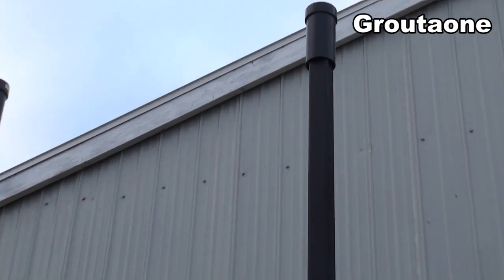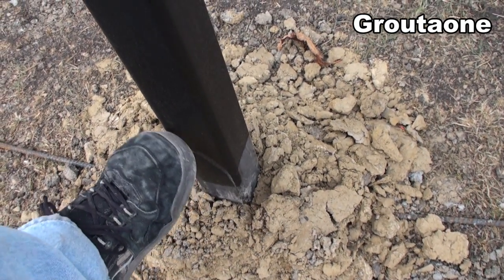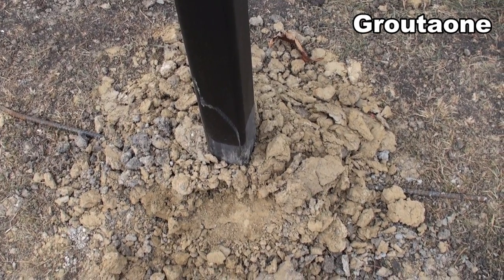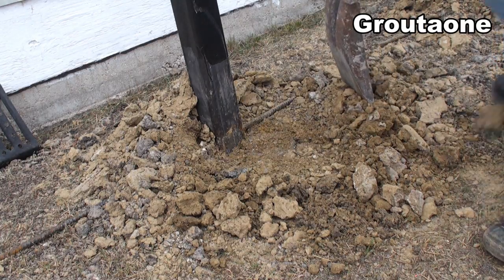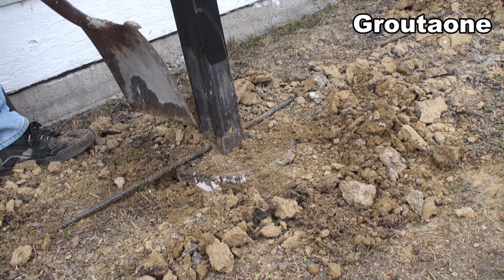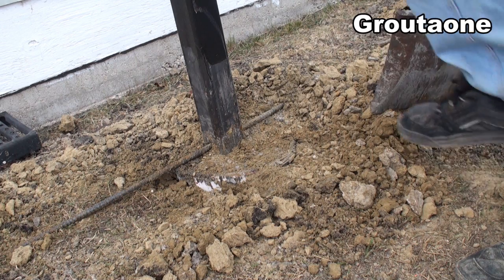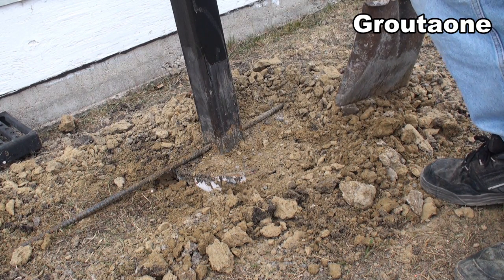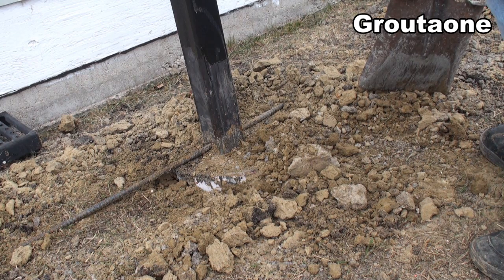Steel And Concrete Solar Mount Option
When 16 foot piles and steel meet